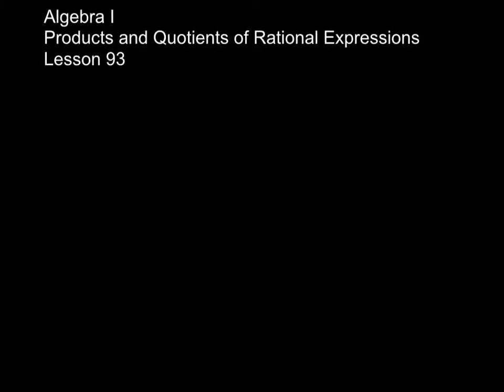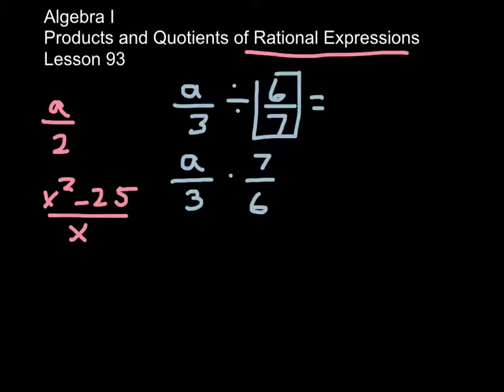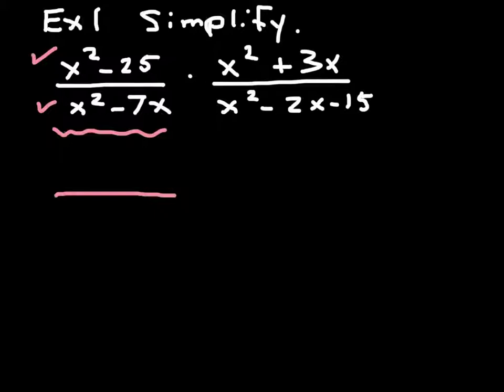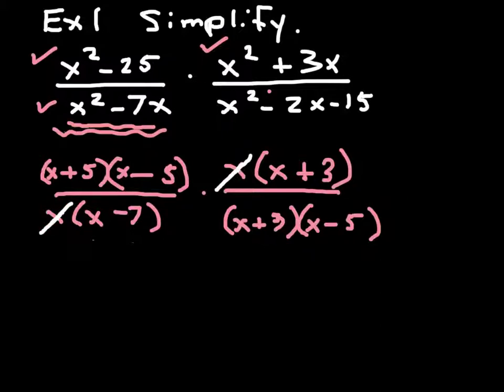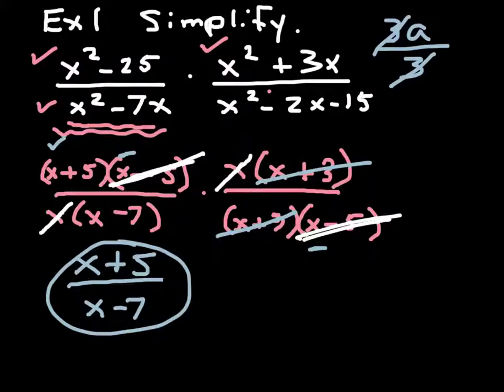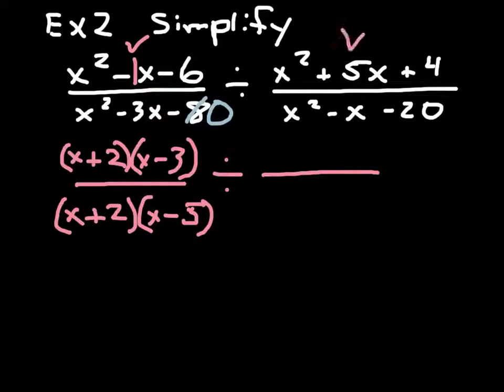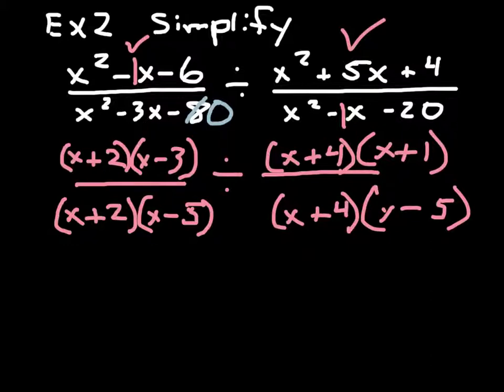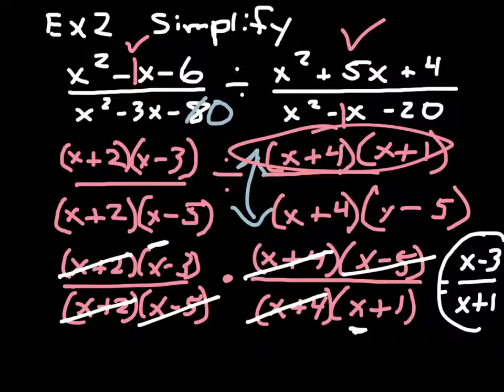Products/Quotients Rational Expressions